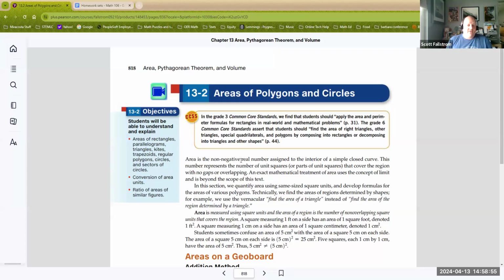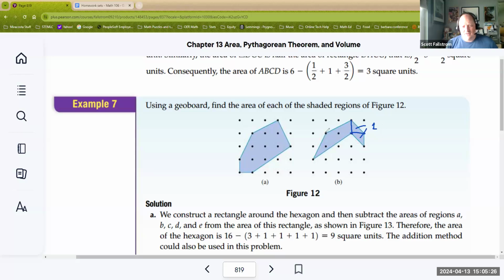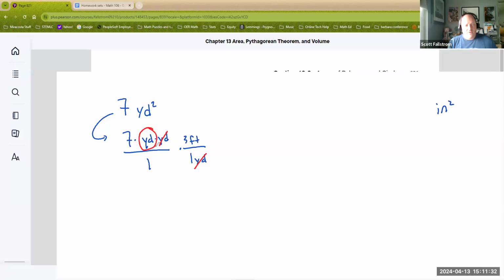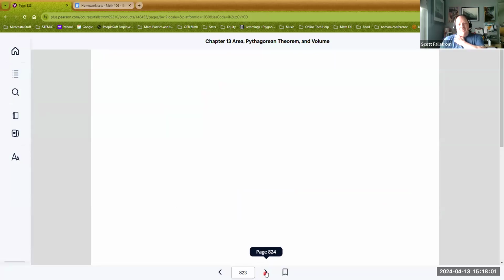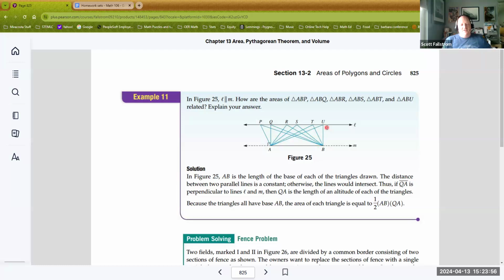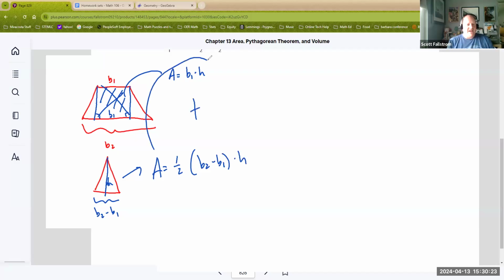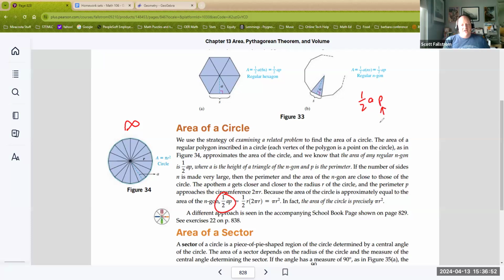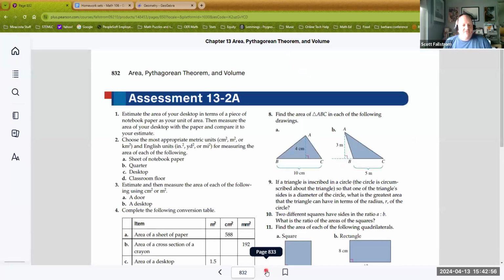Section 13.2 - overview